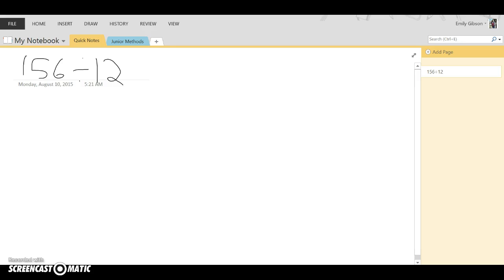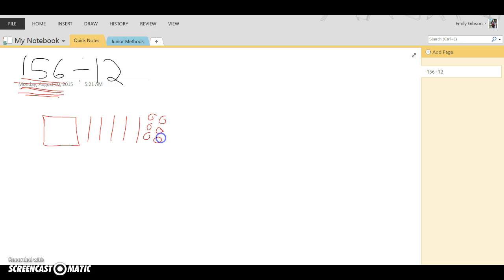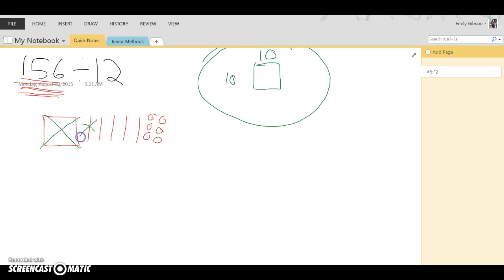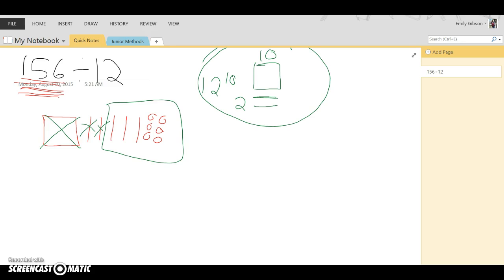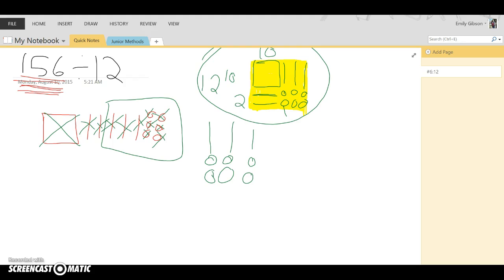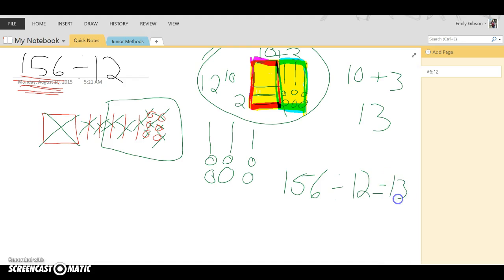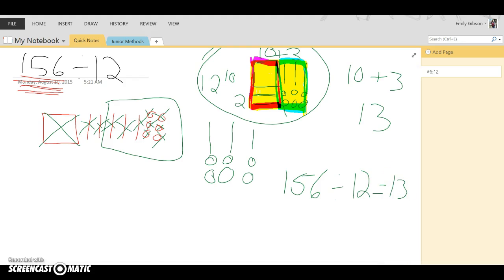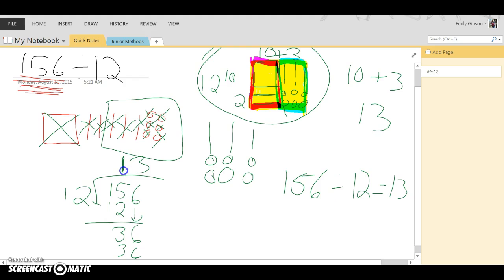Long Division with Base Ten Blocks